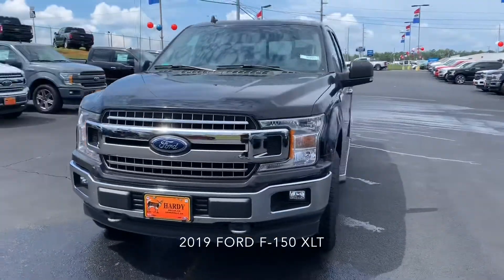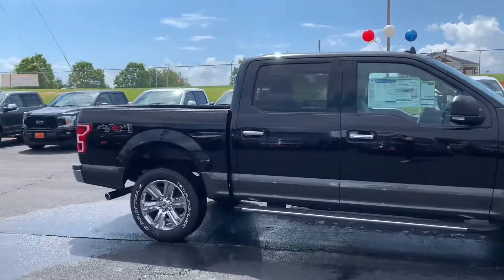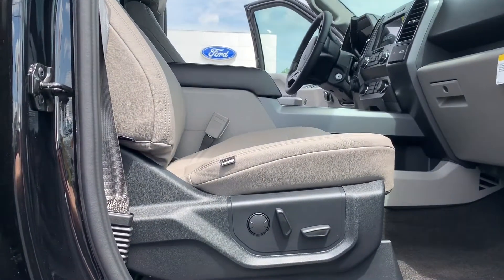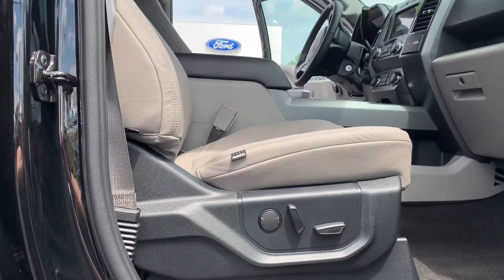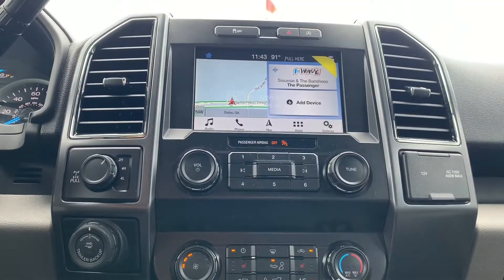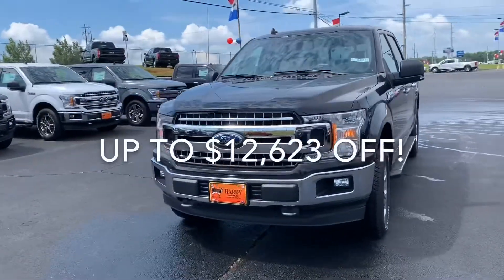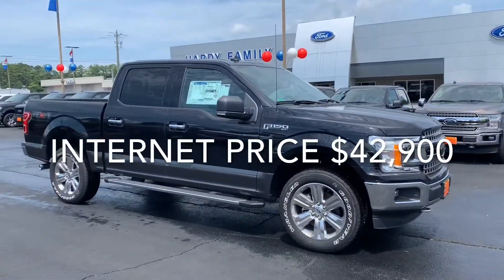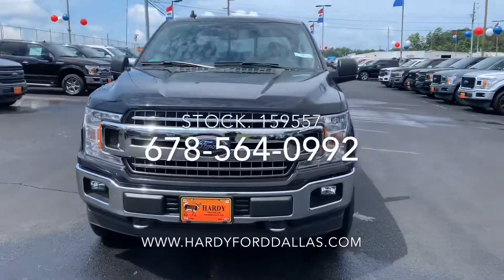2019 F-150 XLT with HUGE discount!